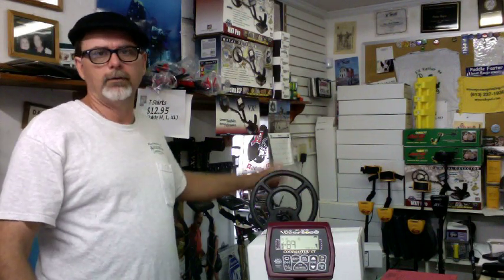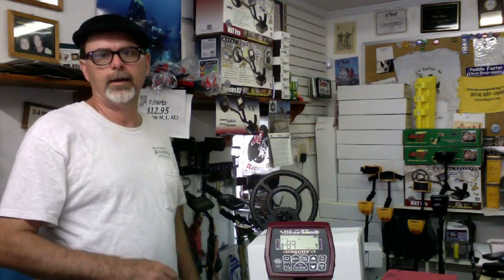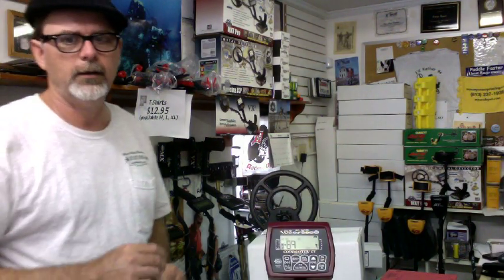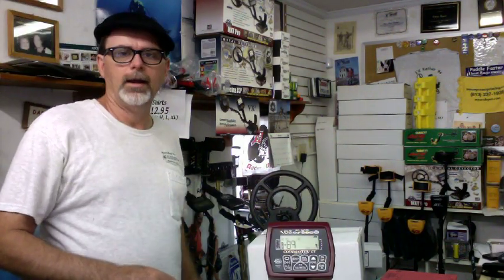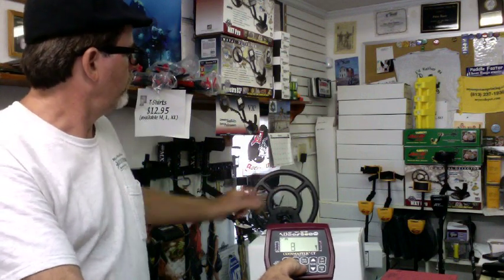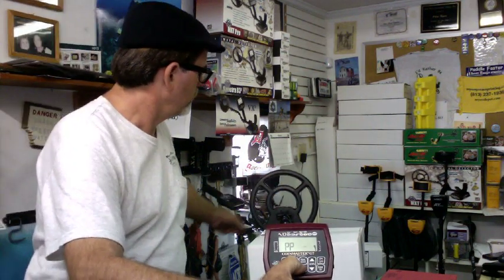coinmasterGT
Demo of the Whites Coinmaster GT.
Backlight, Auto ground balance, salt Beach mode, VDI numbers, Descrimination